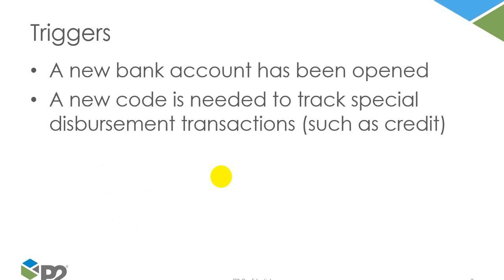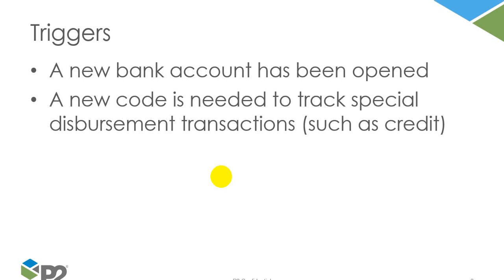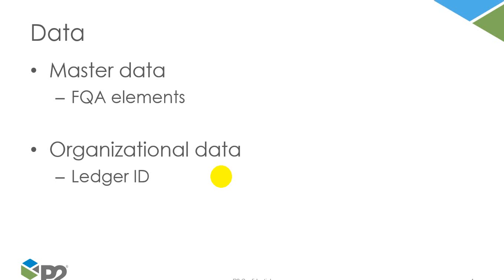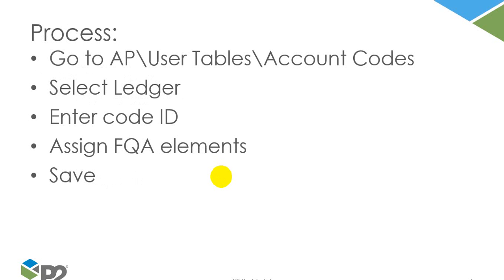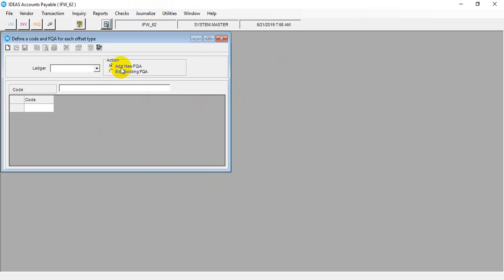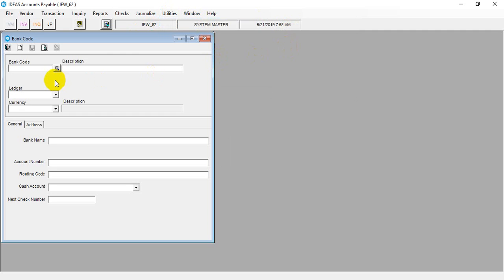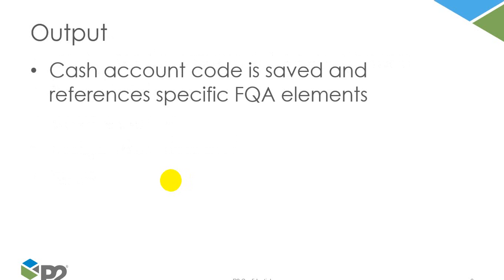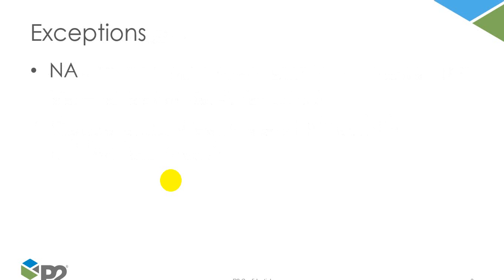Cash Accounts Setup Process